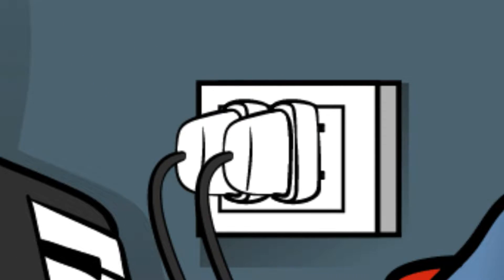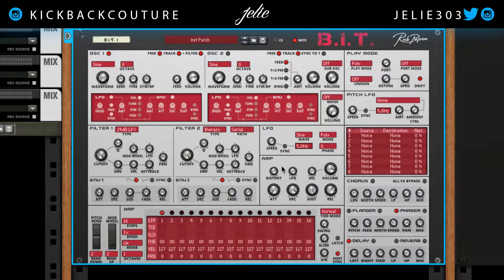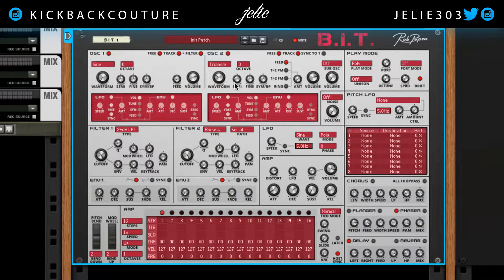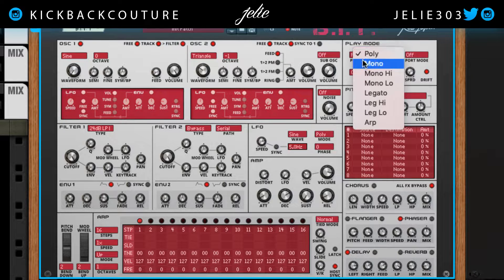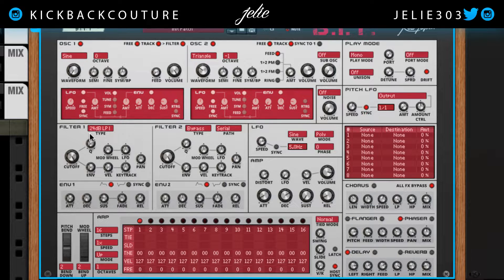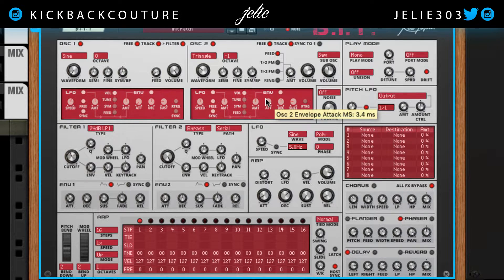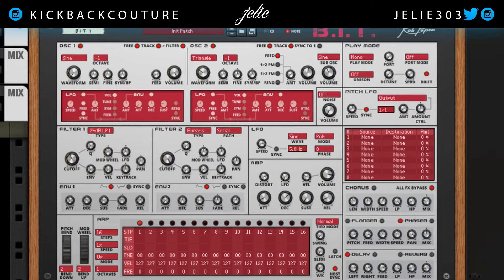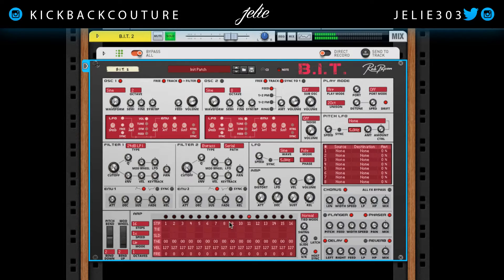Crazy Distorted 808 and Arp Sound Design - Rob Papen B.I.T. Rack Extension | Reason Tutorial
B.I.T. Instrument